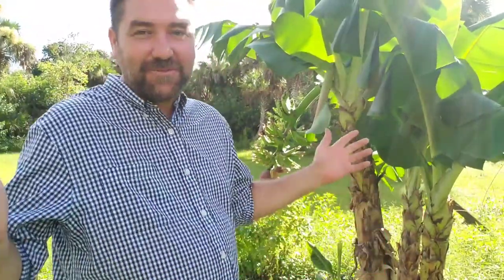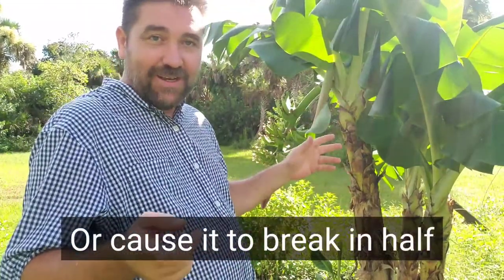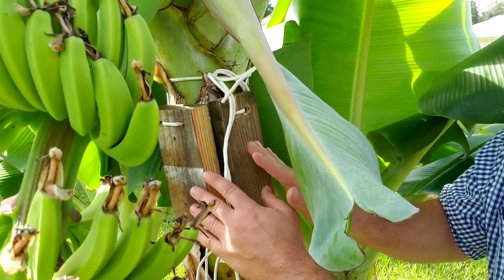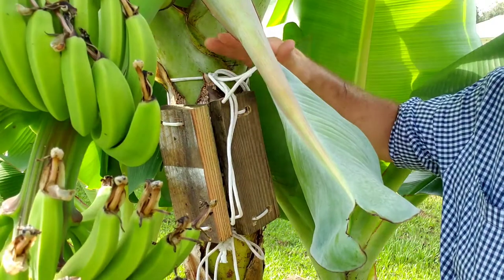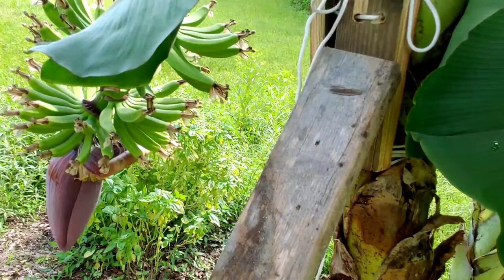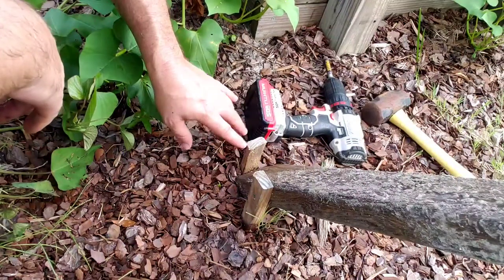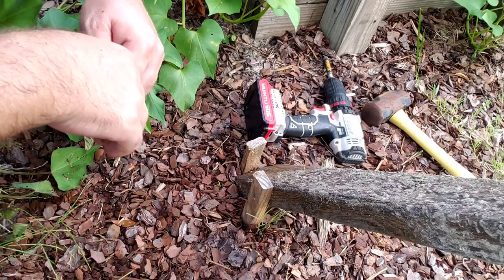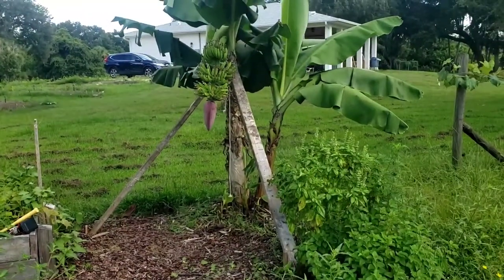Supporting / Bracing Banana Tree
Well I finally have bananas growing. Due to weight, growing banana bunches put the plant at risk of either falling over from the roots or even just breaking in half. To prevent this, we are propping up the banana today in this quick video.